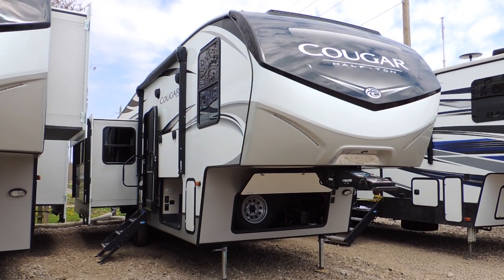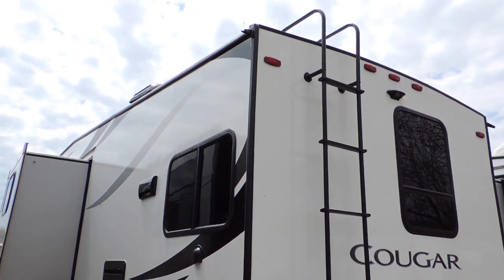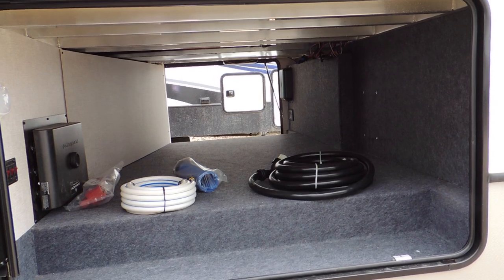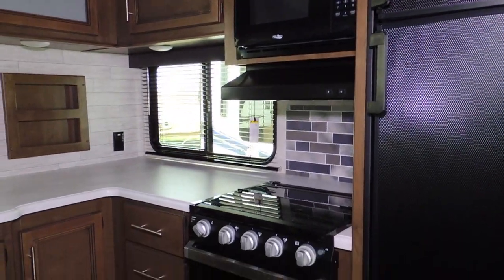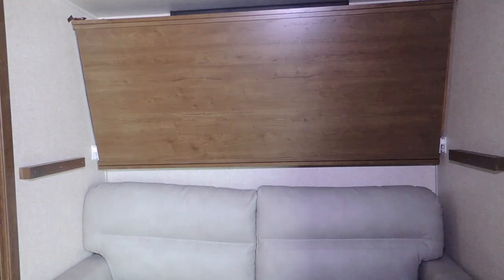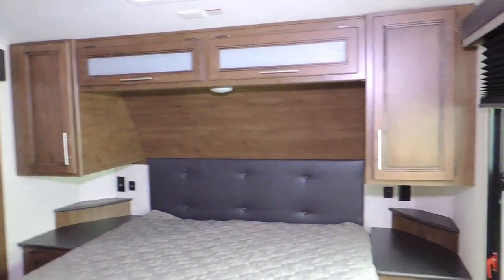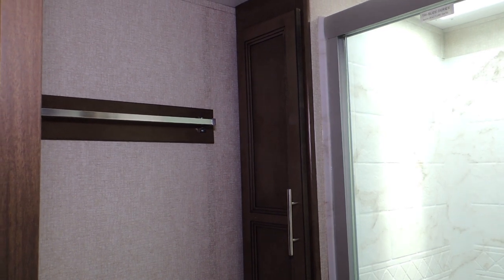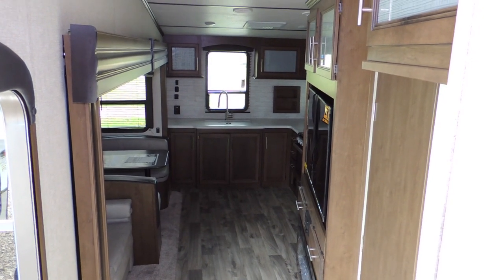2020 Keystone Cougar 29 MBS 5th Wheel RV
Climate Guard Package ,3 Power Slideouts ,Half Ton Pull-able,Impressive layout ,lots of comfort and storage